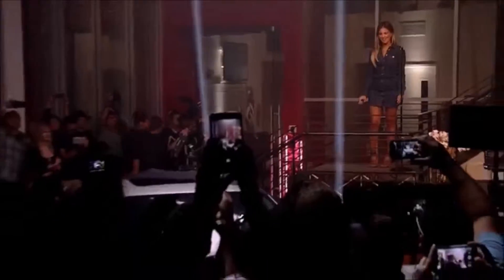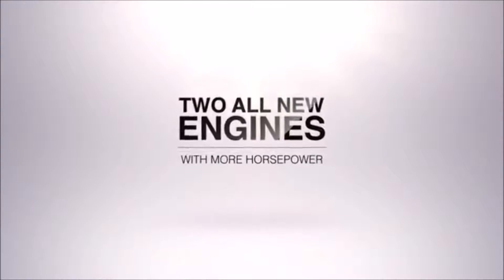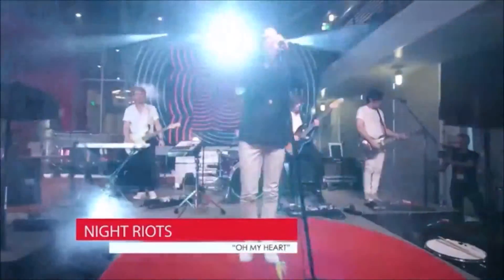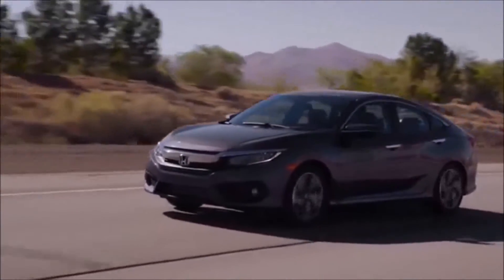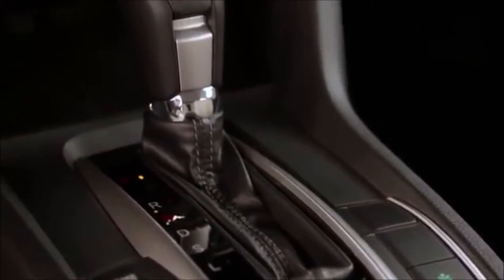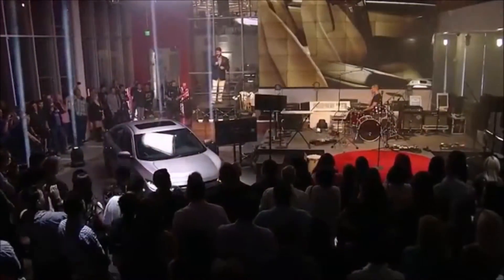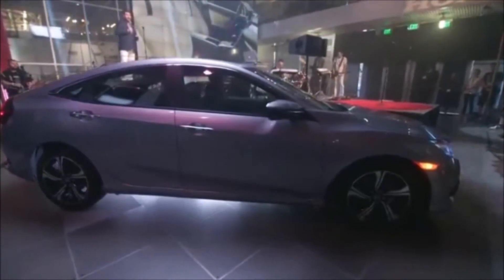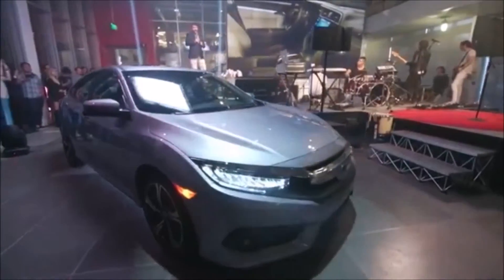2016 Honda Civic Downey, CA | Honda Civic Coupe Downey, CA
Are you in the market for a new Honda?  If so, make your way over to Gardena Honda near Downey, CA.  If you want the best experience while buying a new Honda, then Gardena Honda is the dealership for your.  Our friendly staff is ready to get your driving away from our dealership in your new Honda.   If the best service, selection and prices is something that you are looking for in your Honda dealership and you are located near Downey, CA, then make your way over to Gardena Honda today.